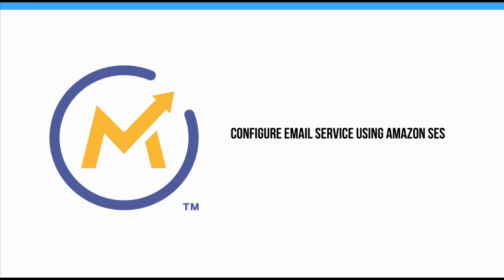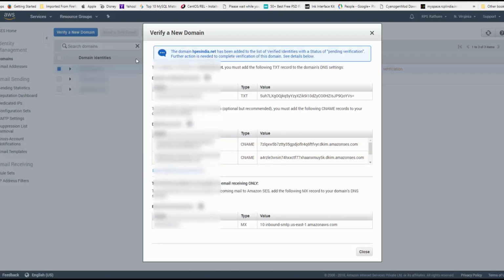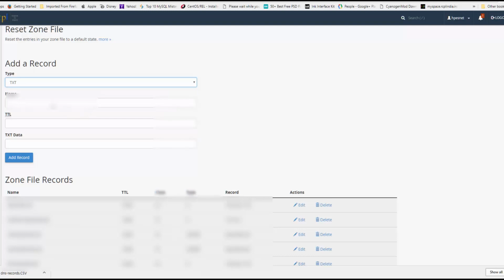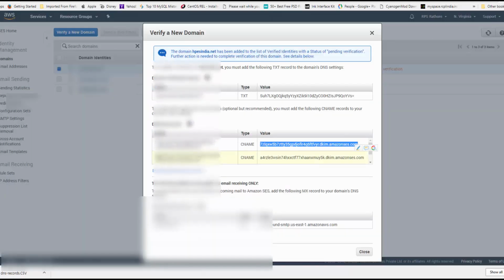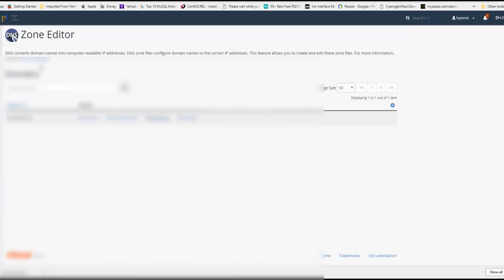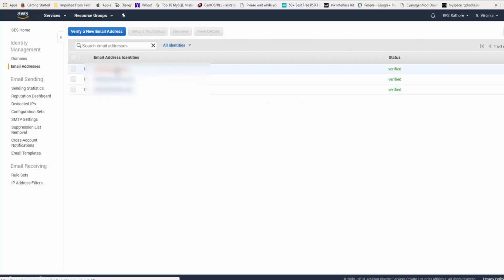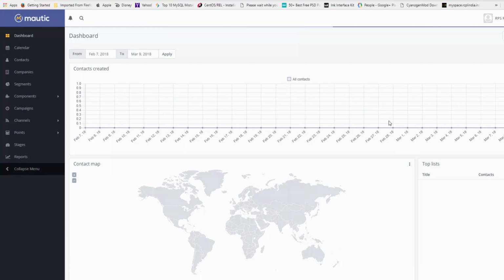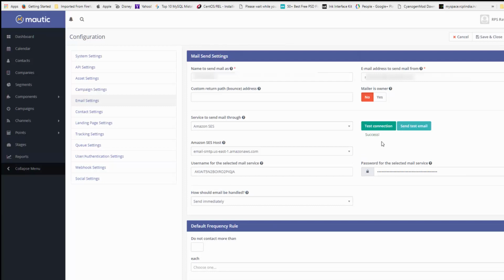Mautic-Email Service Configuration using AWS Simple Email Service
Before Setting up Email Campaigns you need to Configure your Email Services to Send Emails in Mautic. In this video we will learn to Configure Amazon Simple Email Service(SES) to send Emails through it, this setup explained is helpful for developers who want to know how to set up their domain before sending Emails and testing their API.